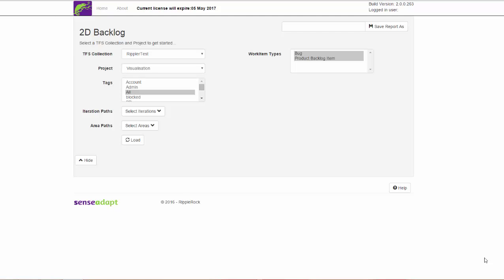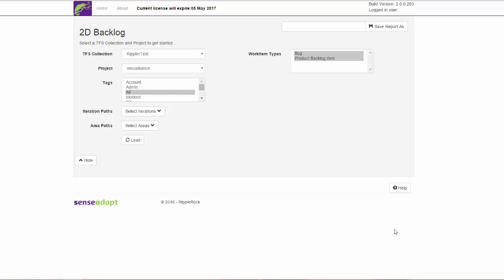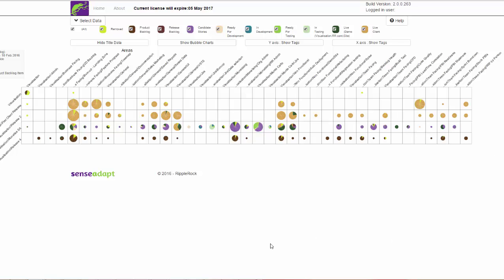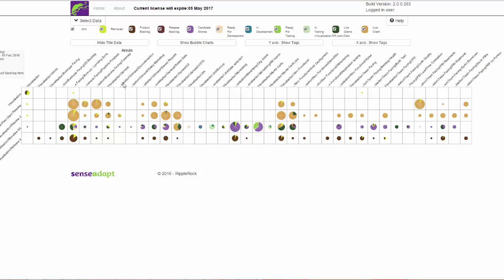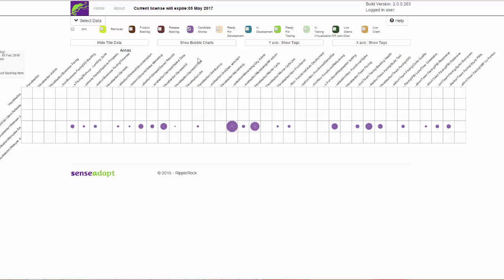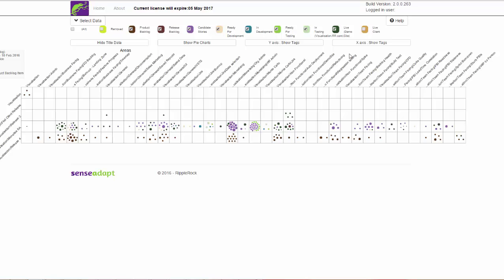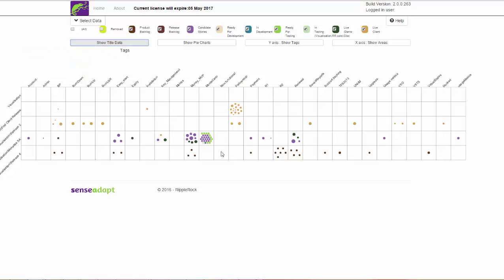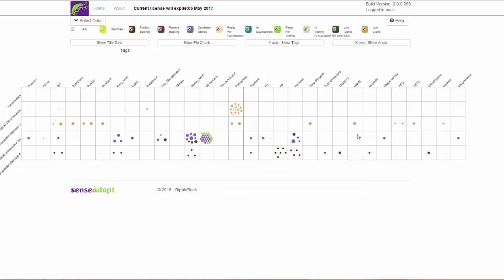2D Backlog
A brief introduction the 2D Backlog visualisation on SenseAdapt